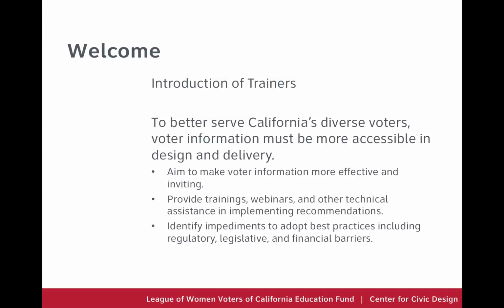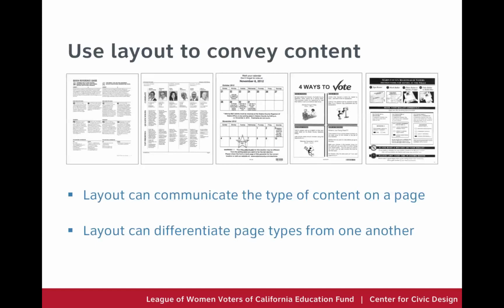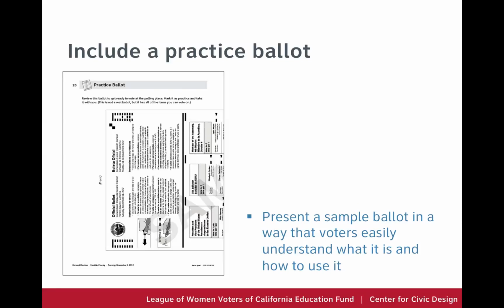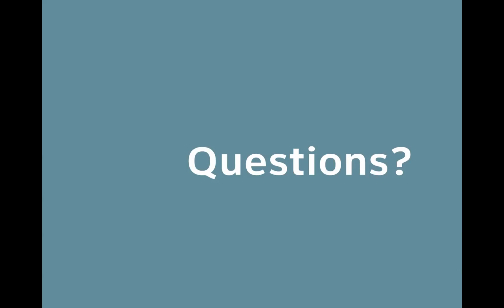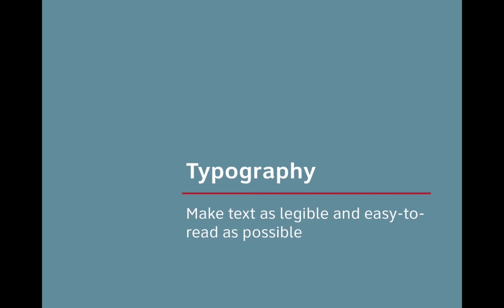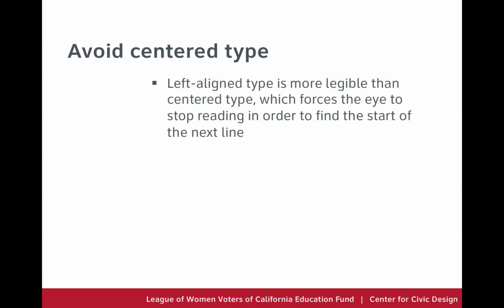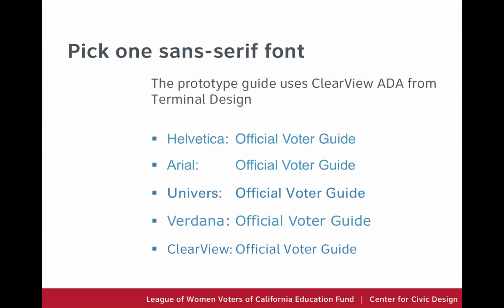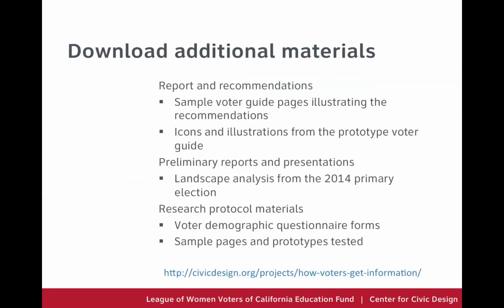How to Use Layout and Visual Presentation in Voter Guides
This is the second of four webinars based on the recommendations in the Best Practices Manual for Official Voter Information Guides. We will provide the types of layout, visual images, and typography that should be used that raise voter confidence and increase participation.